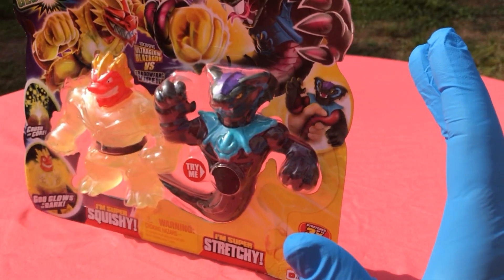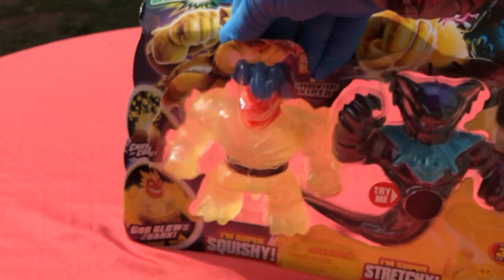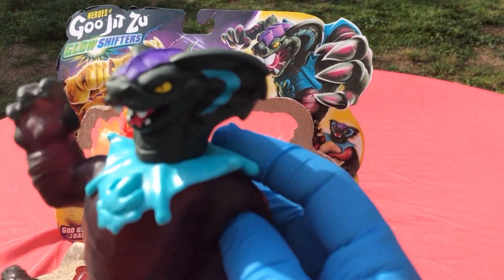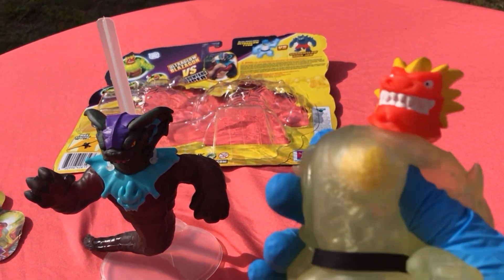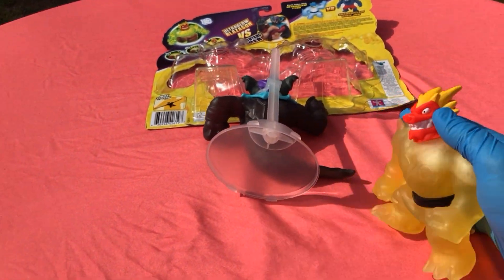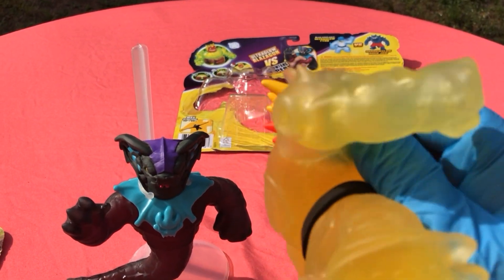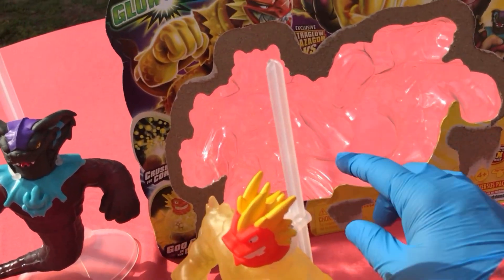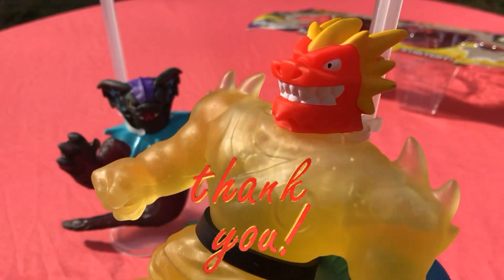Goo Jit Zu! Round 98!